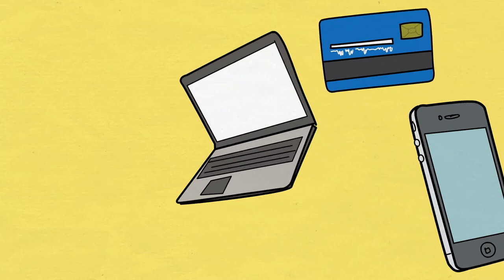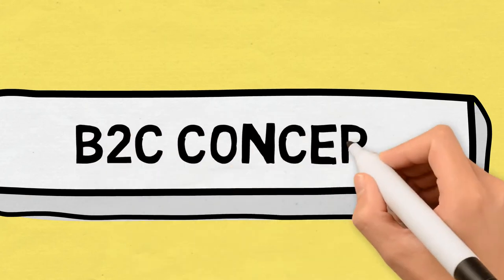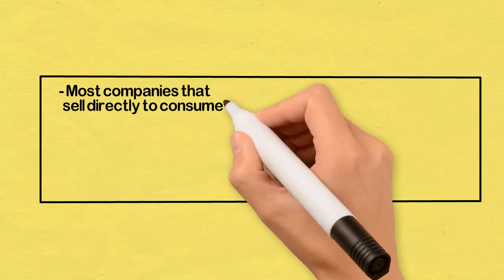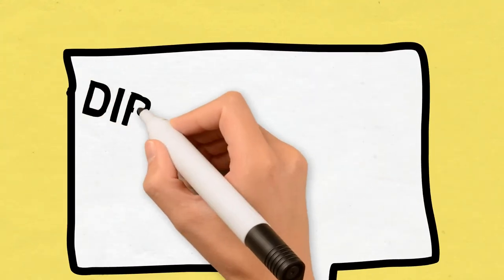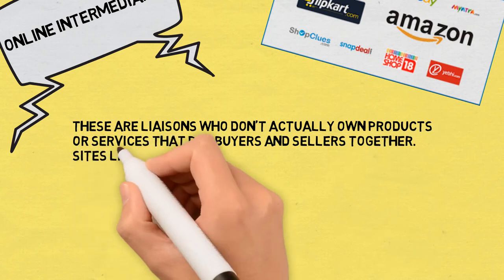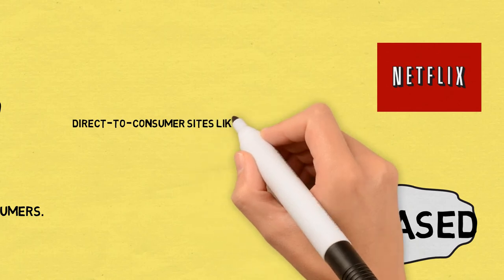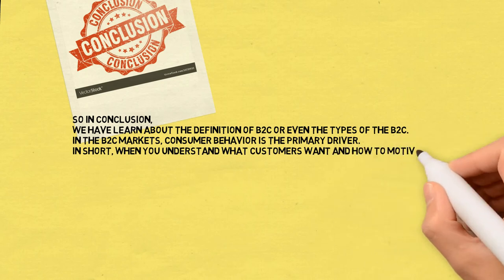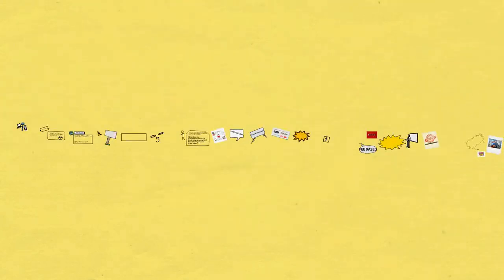E Com Video